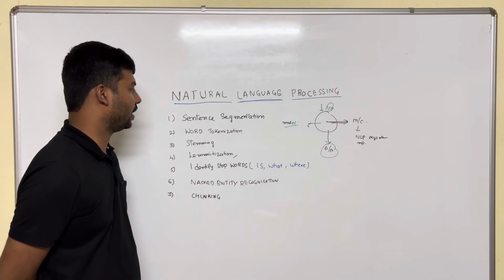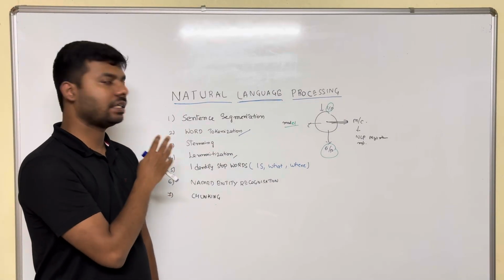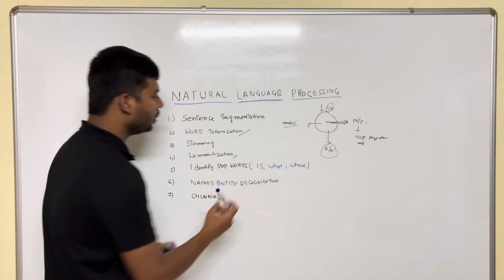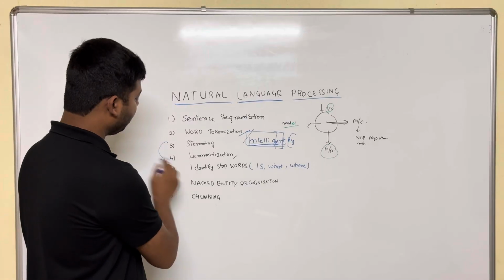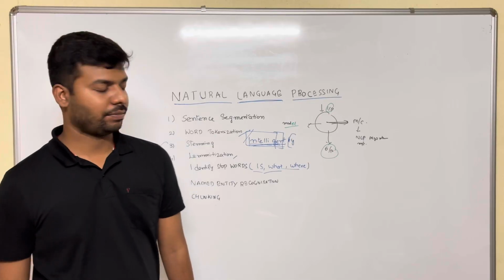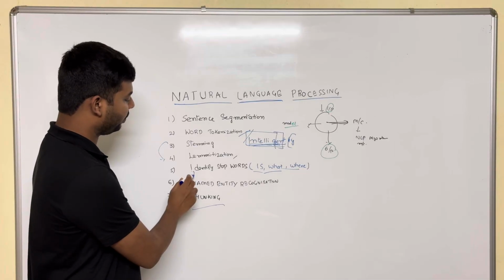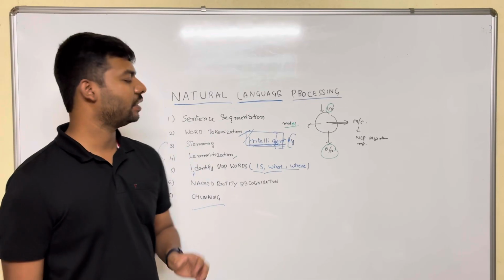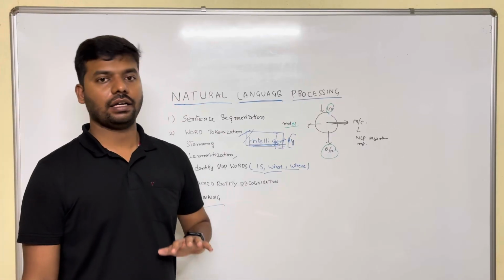Natural Language Processing Lecture 02